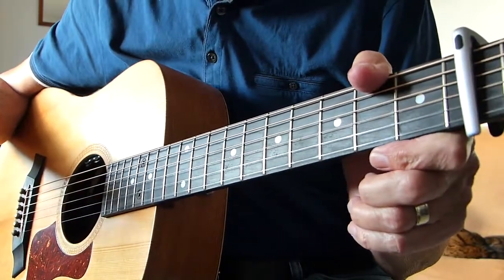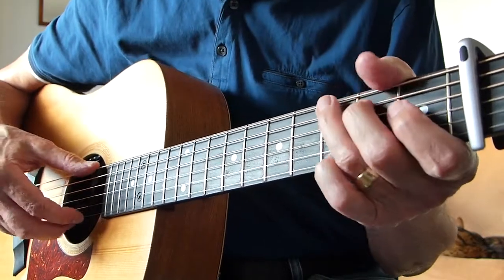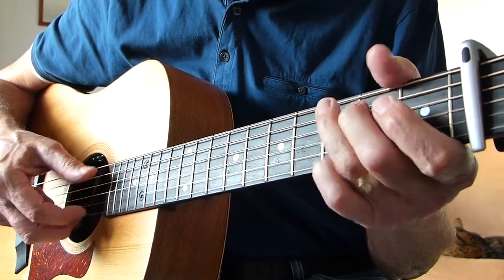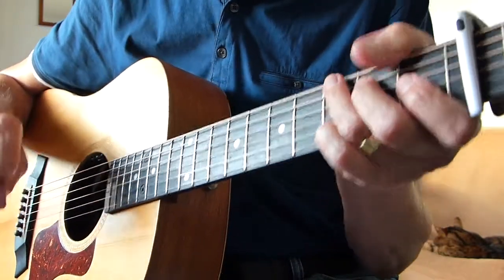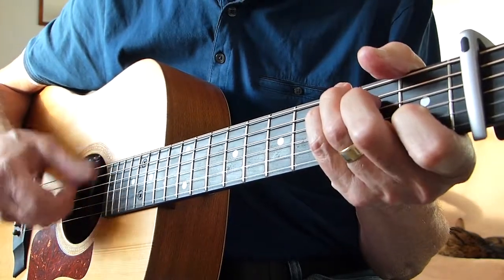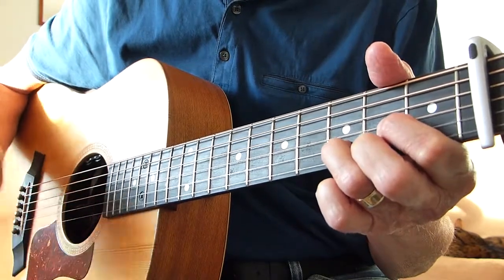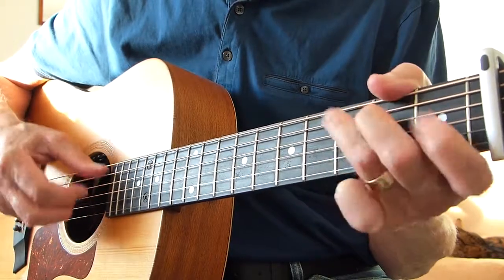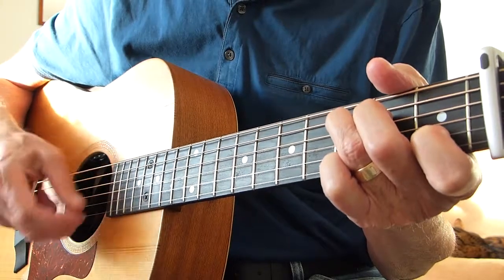I Will Rise - Benjamin Tod - Strumming Update